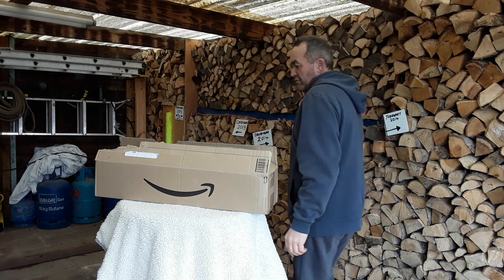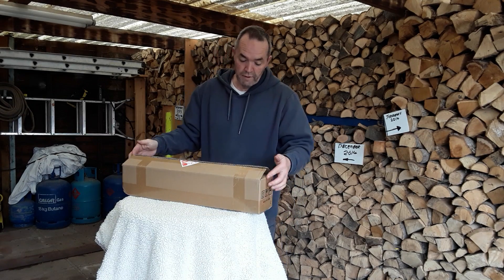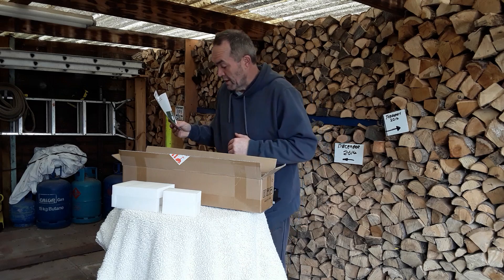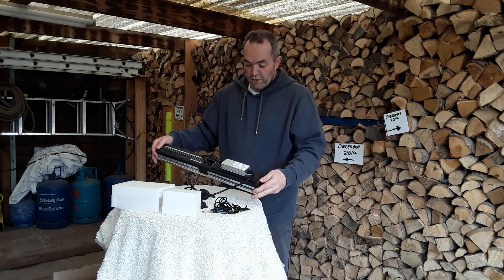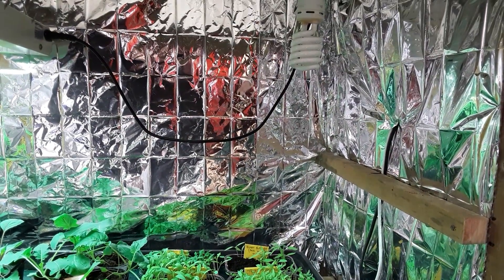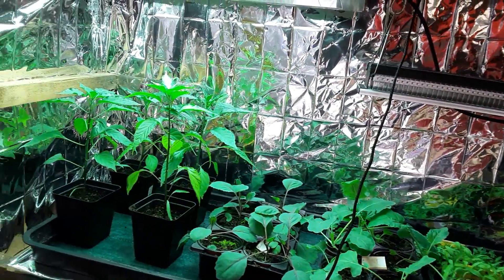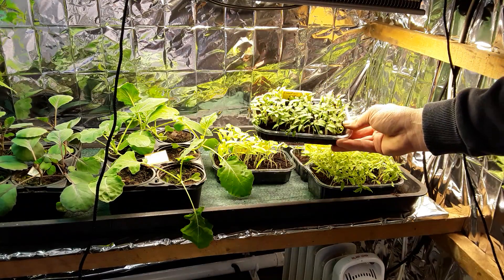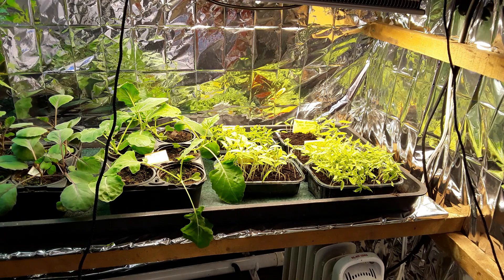Mars Hydro SP150 LED Lights Unboxing And Installation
I have been asked by Mars Hydro to Test and review their SP150 LED Lights, this will be my personal review and if I like the LED lights and Mars Hydro agree I will be doing a competition open to all to win the same lights which Mars Hydro will post to the winner. The competition will not be made public you will need to watch to the end of each video that has SP150 LED in the title.

This is not sponsored and I will give my own personal opinion in conjunction with this product.

SP150 Amazon short links.